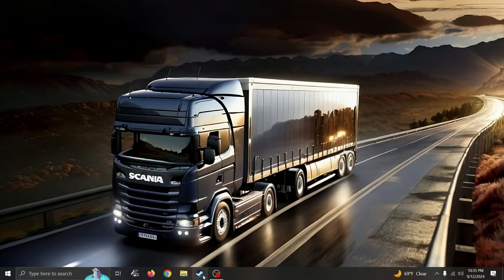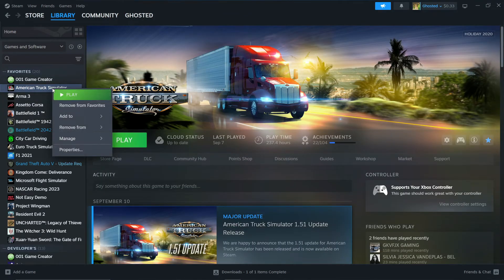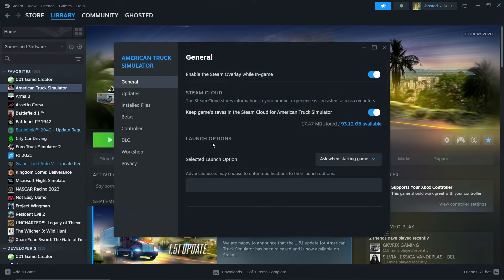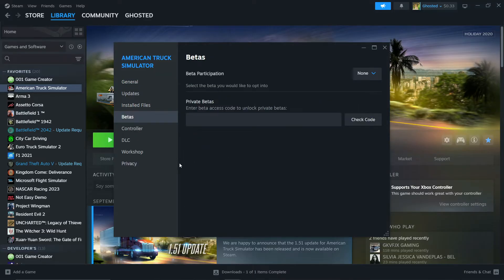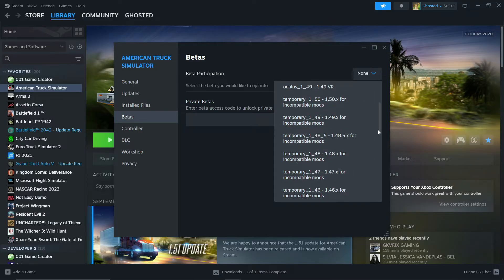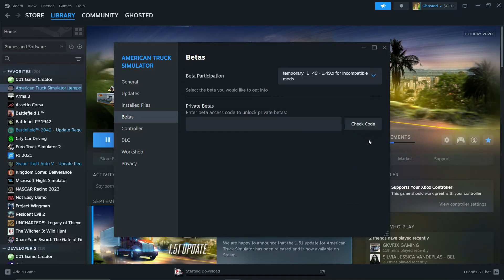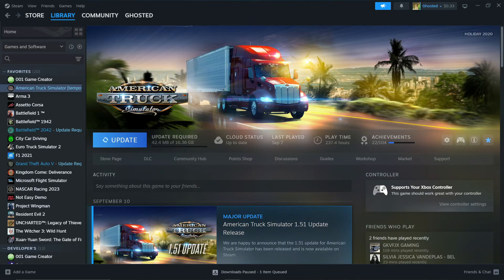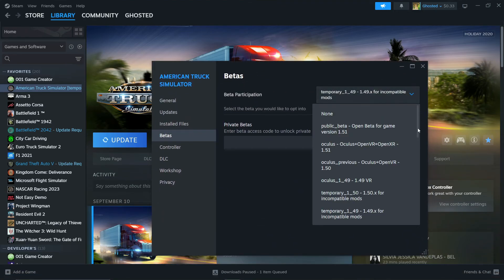American Truck Simulator - How to Change Game Version on Steam (For Incompatible Mods)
This video shows how to change Steam game version of American Truck Simulator.